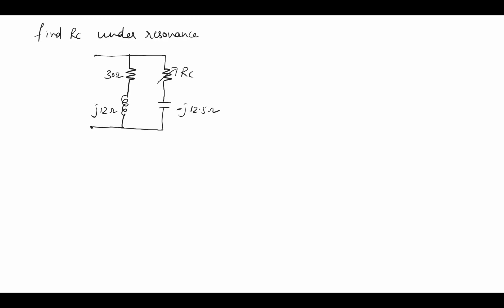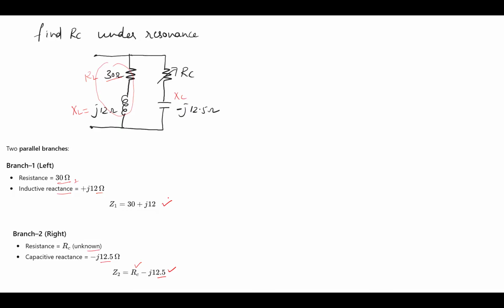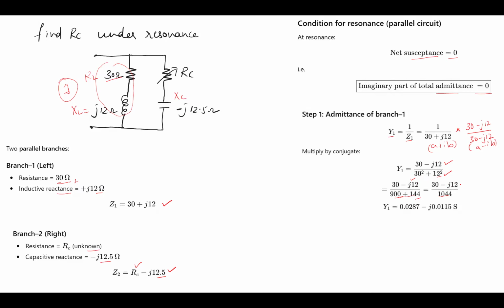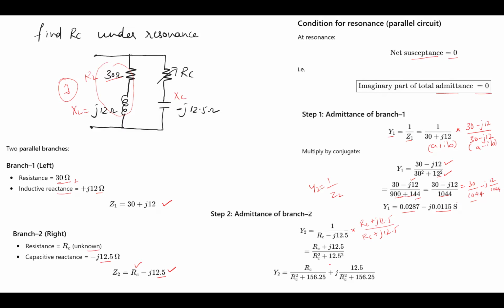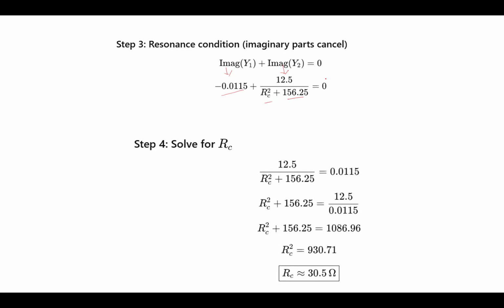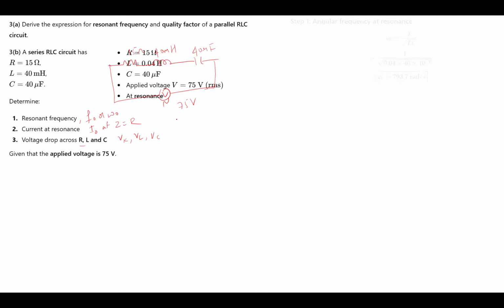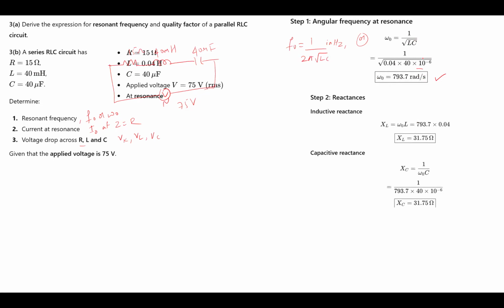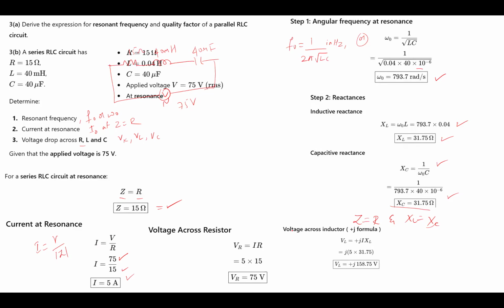Series & Parallel Resonance Problems Explained | Find Rc Under Resonance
n this video, we solve an important Series and Parallel Resonance problem from AC Circuits / Network Theory.

🔹 Topics covered in this video:

Concept of resonance in RLC circuits

Difference between series resonance and parallel resonance

Condition for parallel resonance using admittance

Step-by-step method to find Rc under resonance

Use of j-notation (+jXL and −jXC) in problem solving

Exam-oriented numerical approach

📌 This video is especially useful for:

B.E / B.Tech Electrical & Electronics students

Diploma students

GATE, VTU, AKTU, JNTU exam preparation

AC Circuits & Network Analysis learners

👍 Watch till the end for a clear conceptual understanding and exam-ready solution.